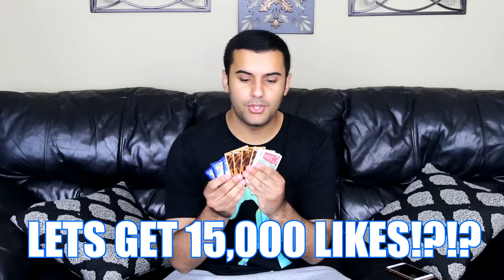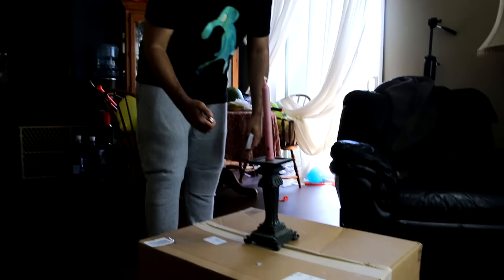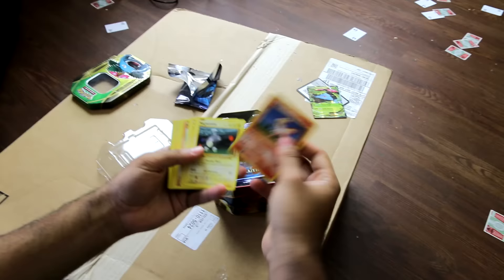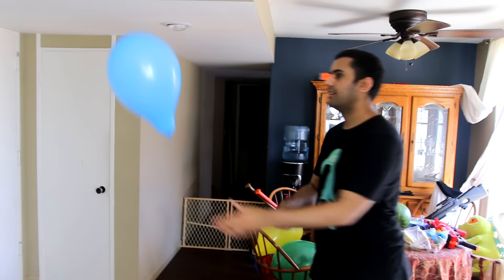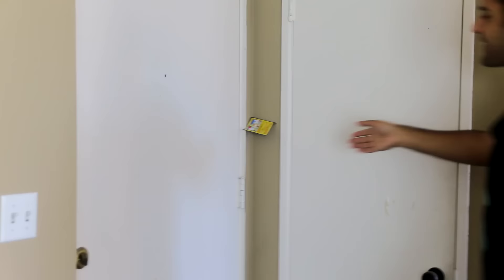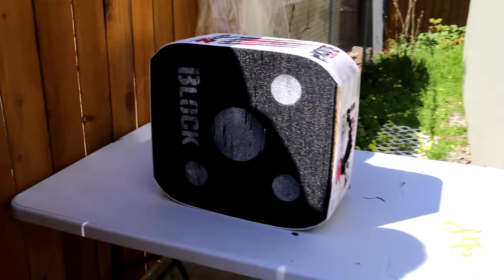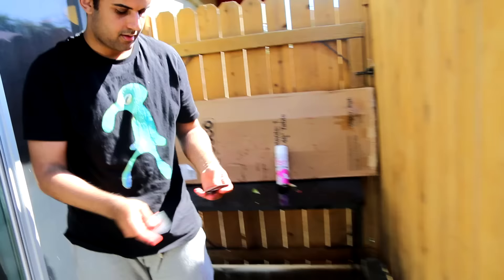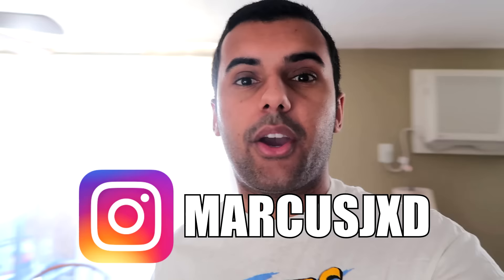MOST DANGEROUS TOY OF ALL TIME!! (EXTREME POKEMON CARD / YU-GI-OH! CARD) THROWING CARD!! EDITION!!)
MOST DANGEROUS TOY OF ALL TIME!! (EXTREME POKEMON CARD / YU-GI-OH! EDITION!!) In this video Marcus (ADHD) playS with PLAYING AND TRADING CARDS!! in one of the stupidest ways ever! By attaching actual blades, nails, and more! PLEASE GUYS!! NOBODY ATTEMPT THIS AT HOME!